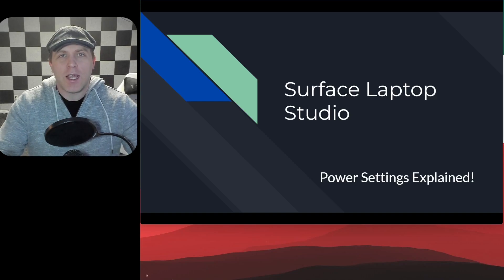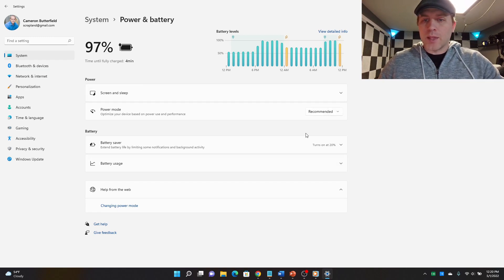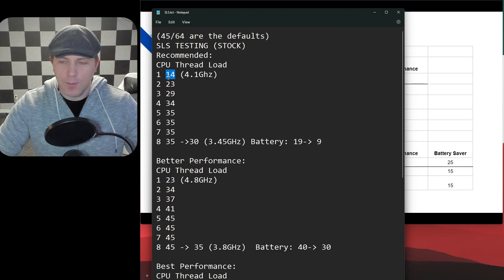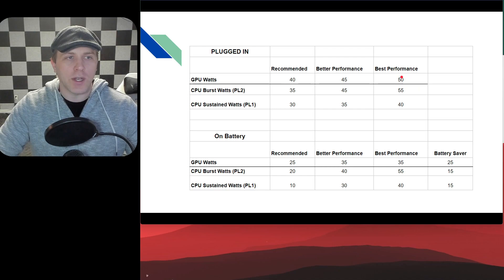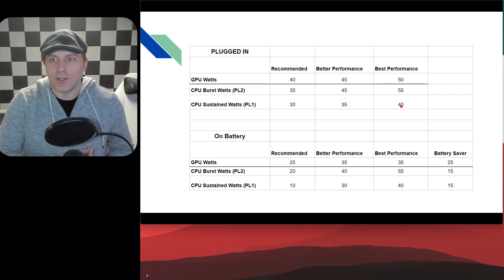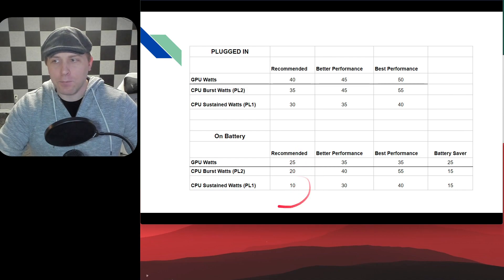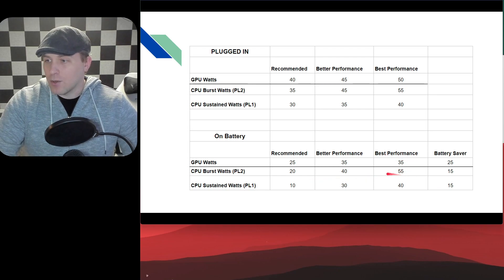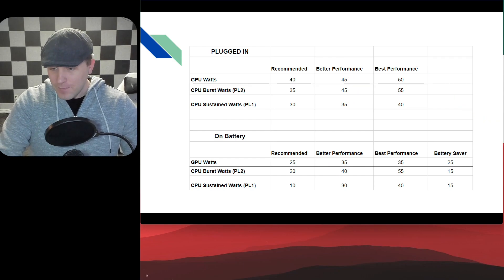Surface Laptop Studio - Power Modes Explained!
Make sure you know how to use these settings! They are key to your performance AND battery life. I'll tell you how to actually get the best performance and battery life out of your Surface Laptop Studio..